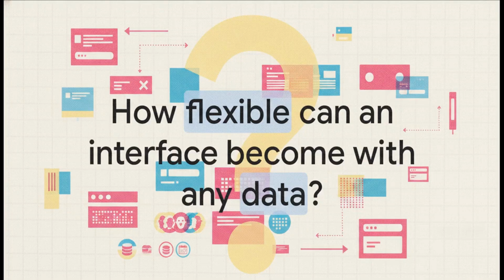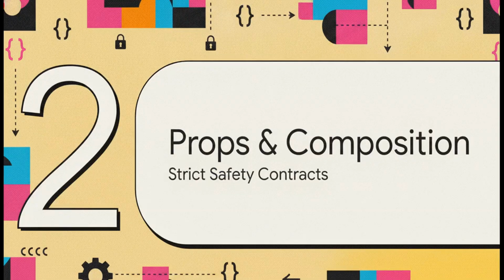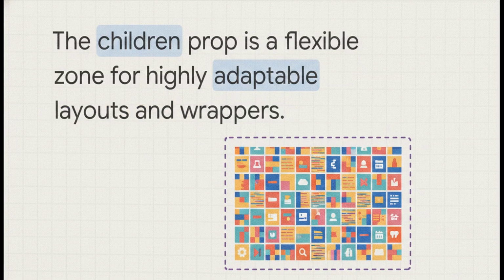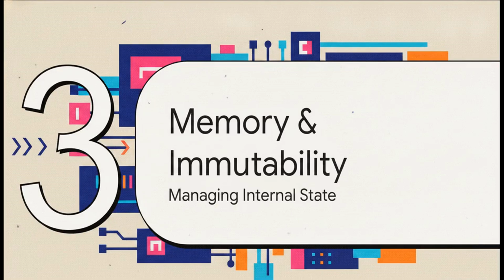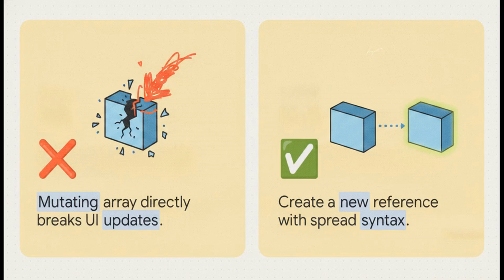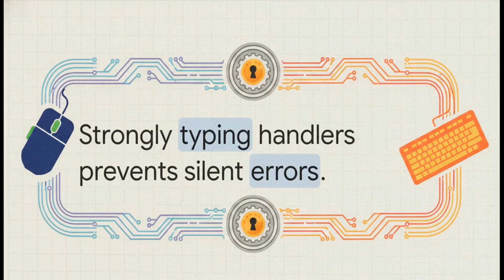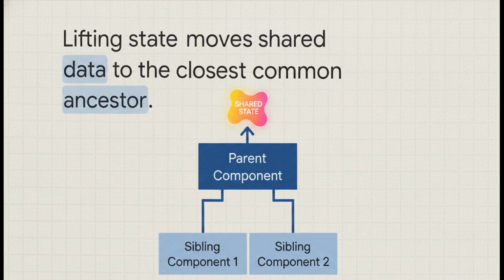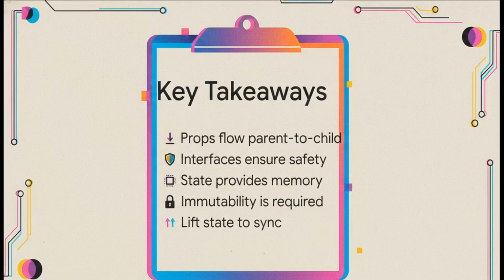React Architecture Explained: Typed Props, State, and Lifting State Up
Ready to level up your React component architecture? This episode breaks down how typed props, internal state, and immutability work together to build clean, bug-free interfaces — plus the classic pattern for syncing sibling components.
In this lesson:

→ The reusability challenge and why flexible components matter

→ Typed props with TypeScript interfaces (and the "children" prop for composition)

→ Props vs state — and why immutability is non-negotiable for re-renders

→ Synthetic events and how to strongly type them

→ Lifting state up: the pattern for syncing sibling components

→ Building a fully validated form using all these principles together